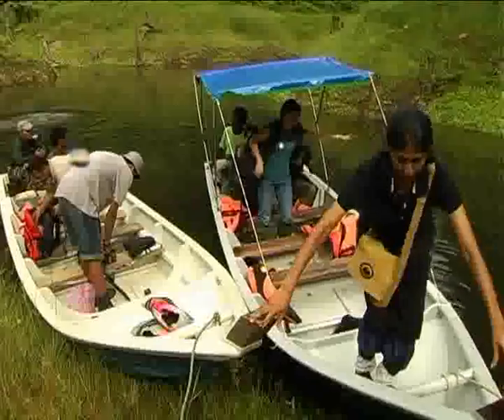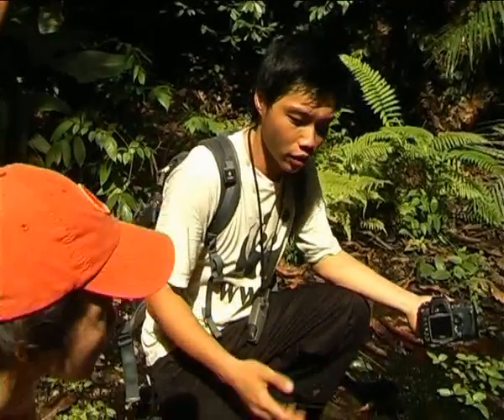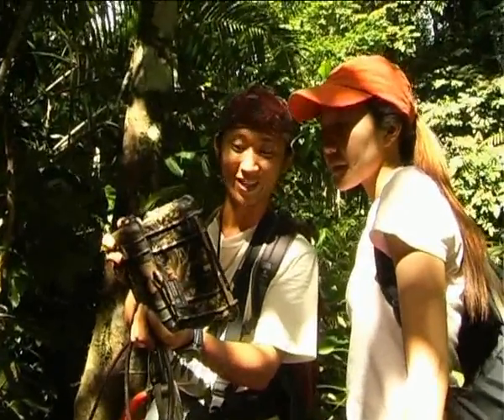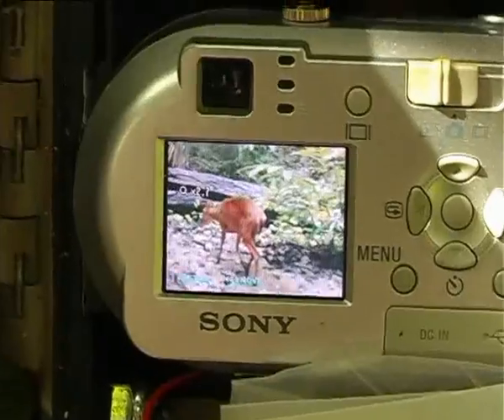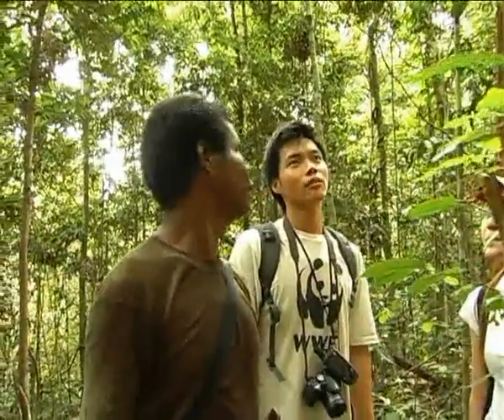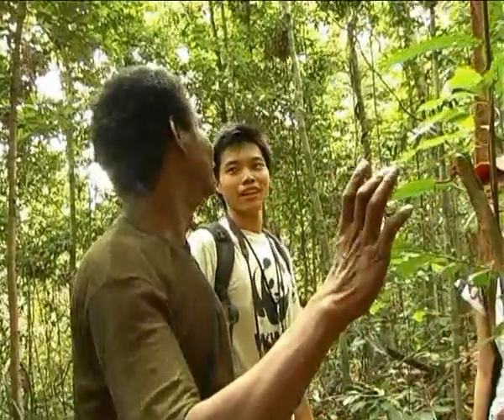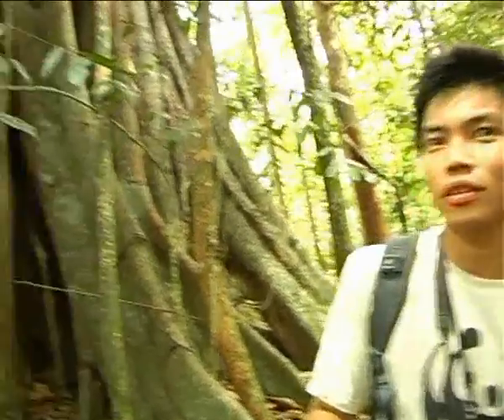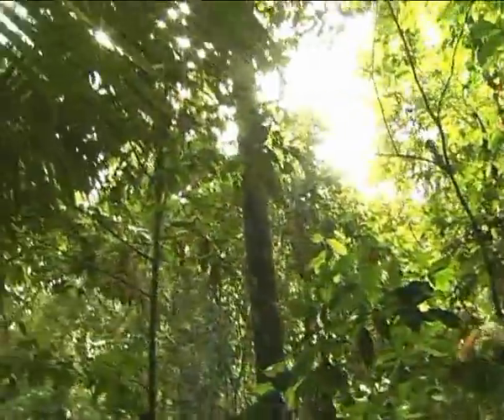Tiger Trail Expedition - Trek and Learn (Part 2/3)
Continuing their Tiger Trail expedition in Royal Belum National Park to Sira Papan, the students observe how the WWF's tiger team retrieves pictures captured at a camera trap.  They also learn to identify wild and medicinal plants like Tongkat Ali and Kacip Fatima, along the trail.